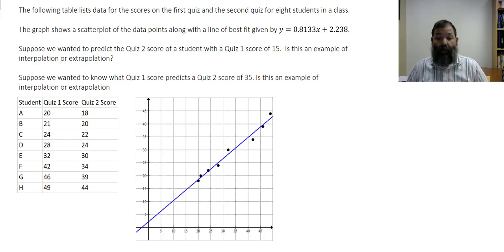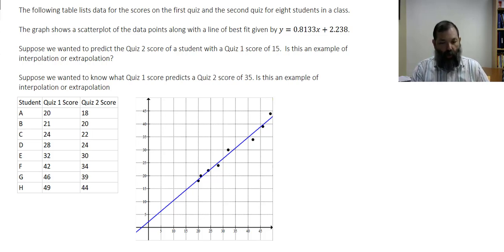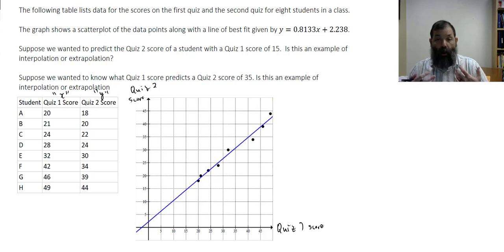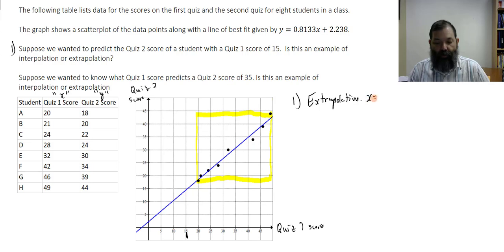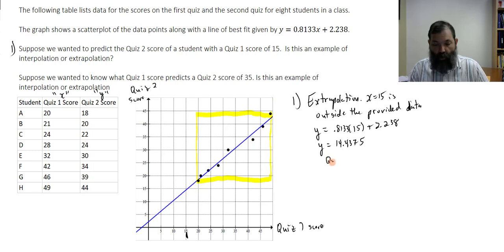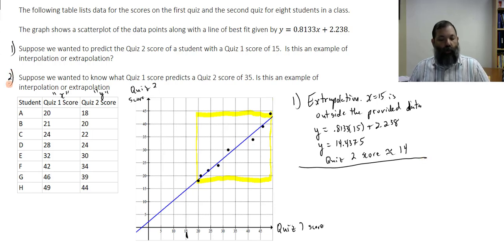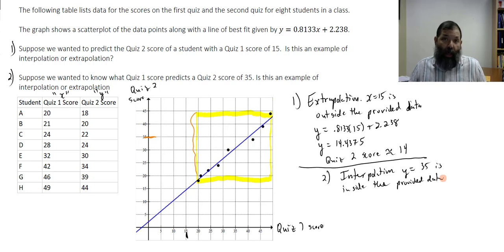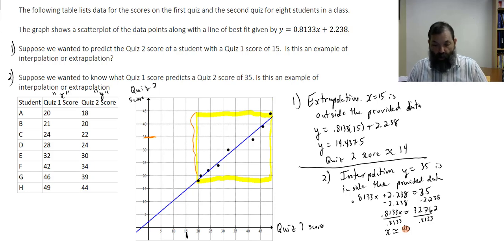Interpolation vs Extrapolation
The following table lists data for the scores on the first quiz and the second quiz for eight students in a class.
The graph shows a scatterplot of the data points along with a line of best fit given by y=0.8133x+2.238.
Suppose we wanted to predict the Quiz 2 score of a student with a Quiz 1 score of 15.  Is this an example of interpolation or extrapolation?
Suppose we wanted to know what Quiz 1 score predicts a Quiz 2 score of 35. Is this an example of interpolation or extrapolation